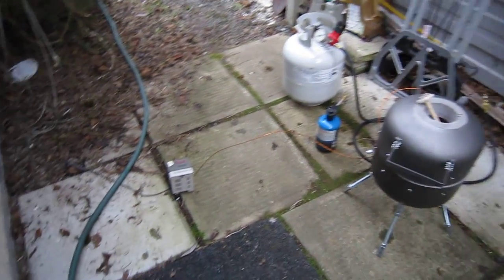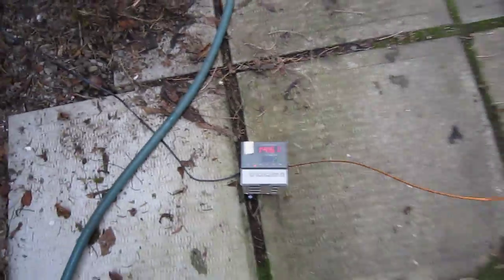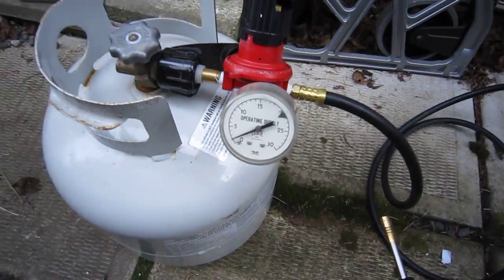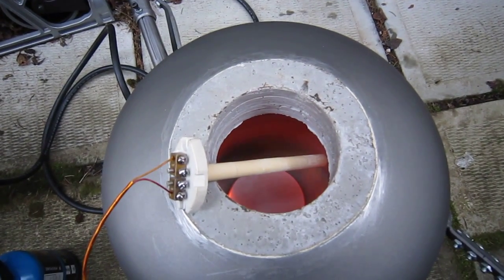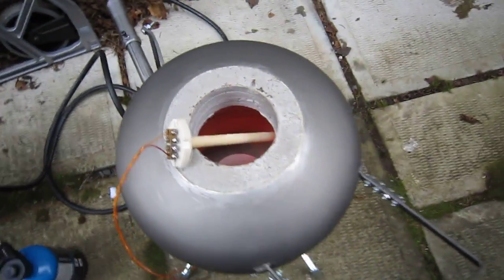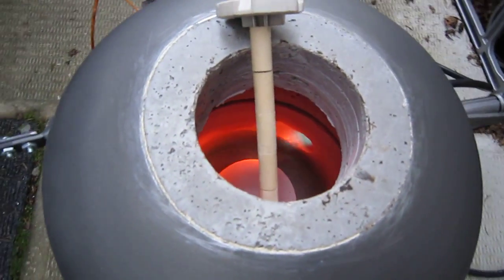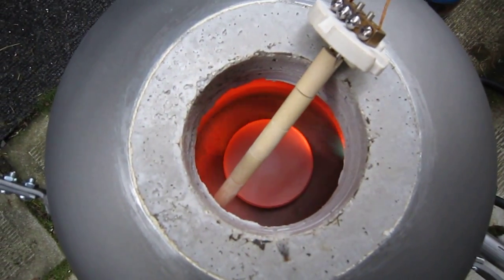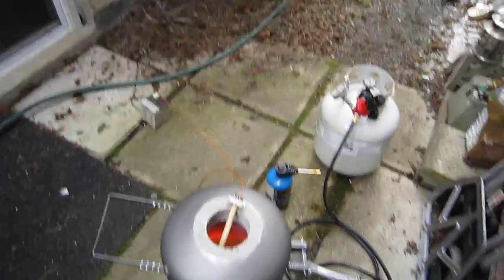Seasoning the Refractory #2 - Degrees F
After the first hour